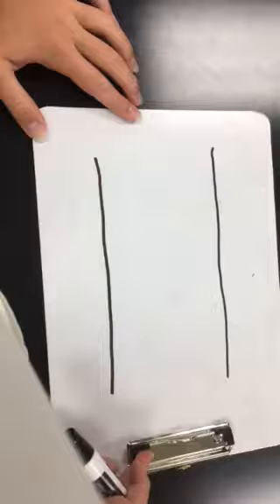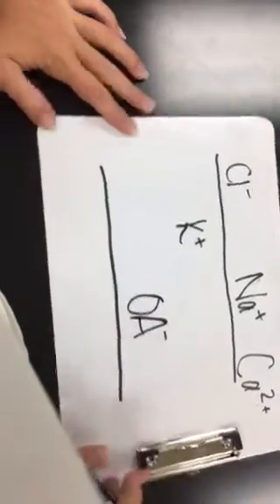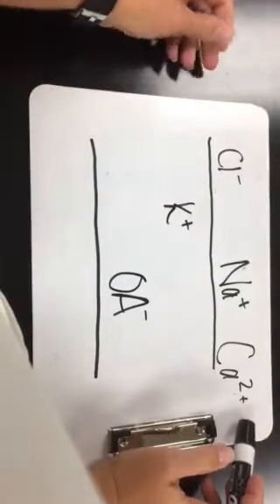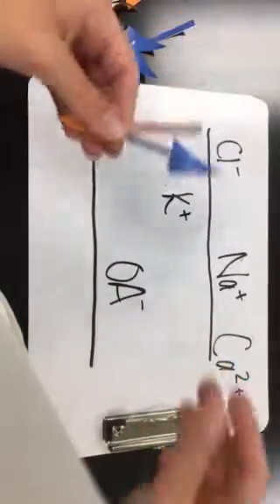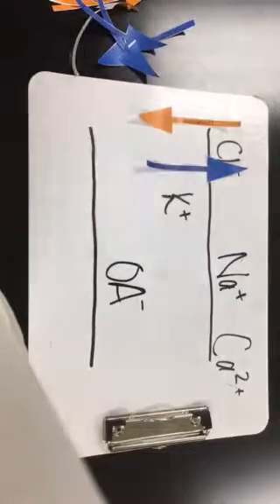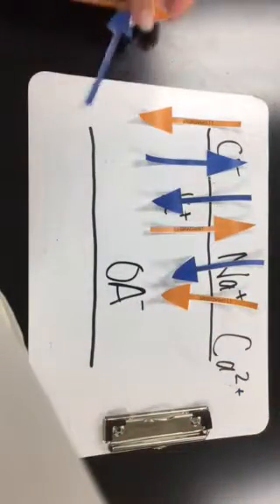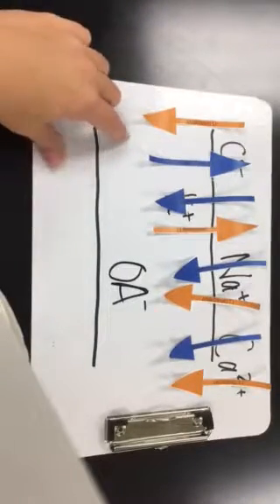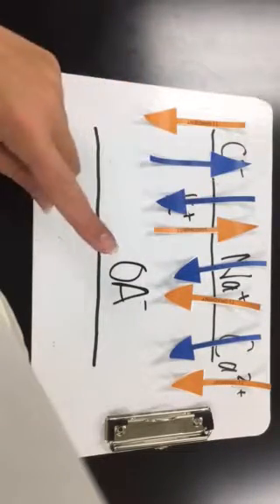Resting Membrane Potential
Resting Membrane Potential Khan Academy-style video for Neurobiology of Dr. Cordes.
Fall2018